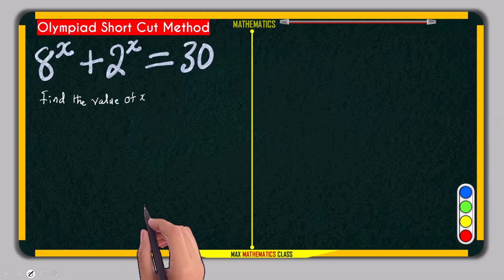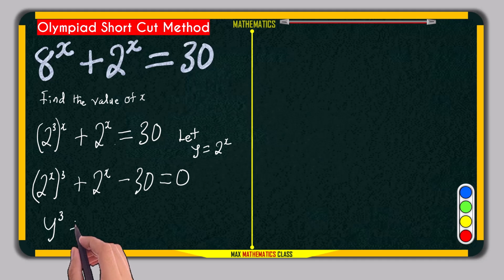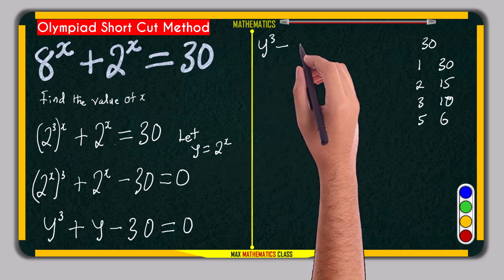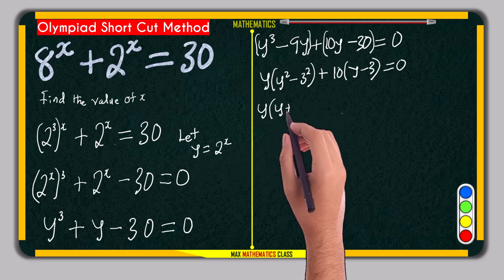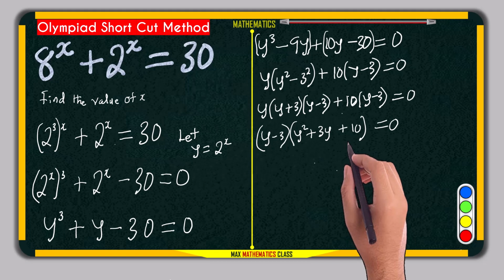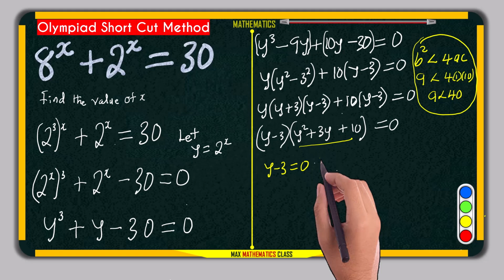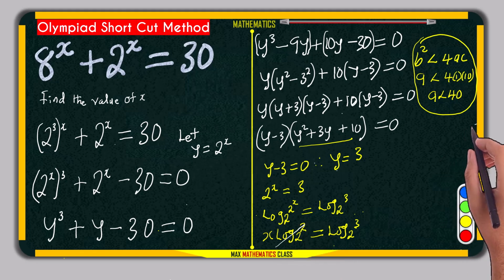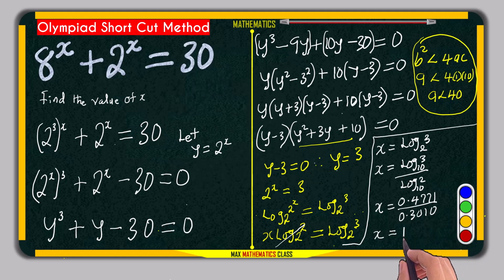Olympiad question Shortcut